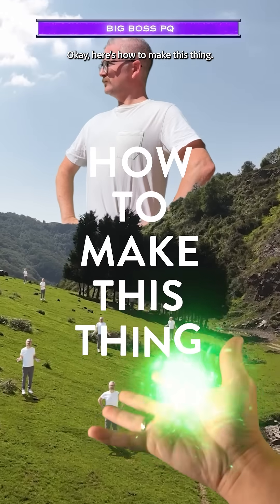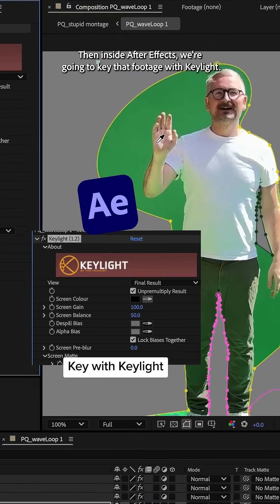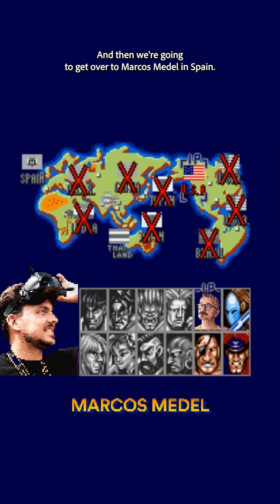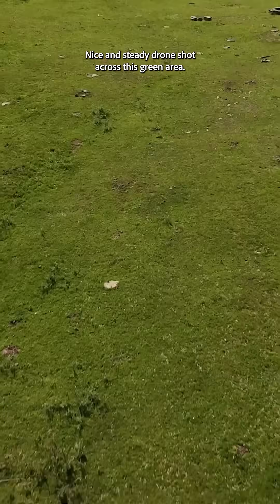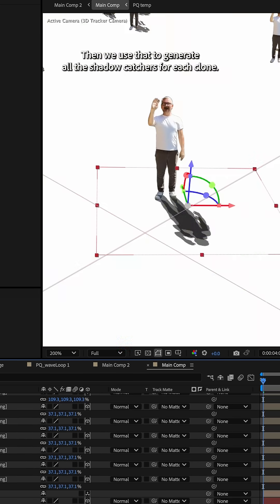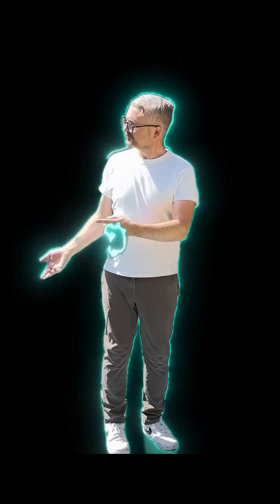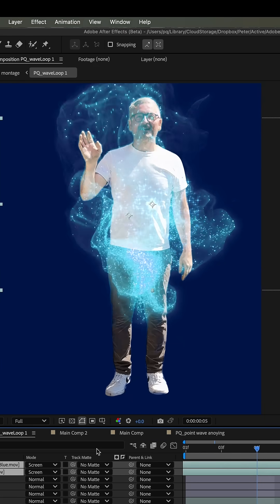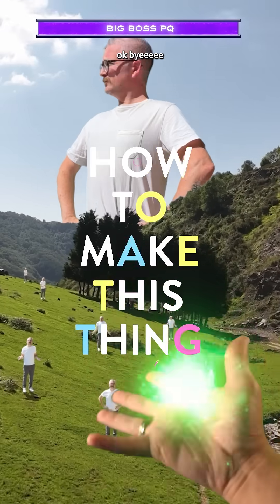+ Peter Quinn's Game-Changing AfterEffects Edit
Stay ahead of the editing game with this clever tutorial.